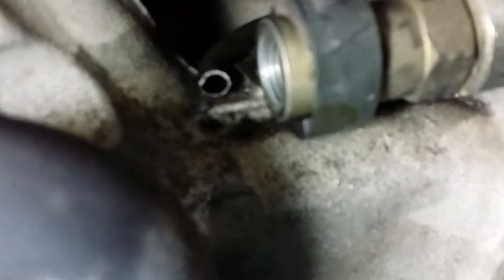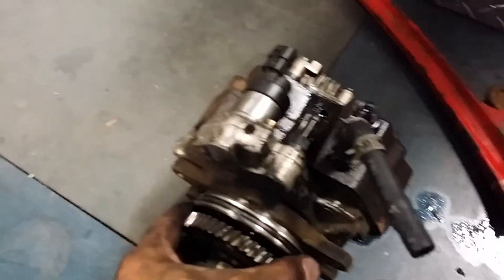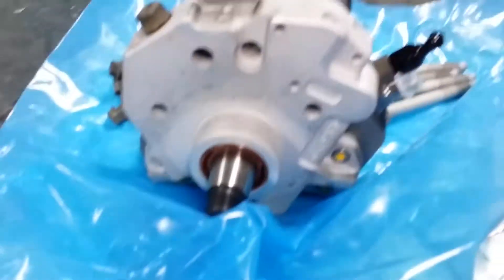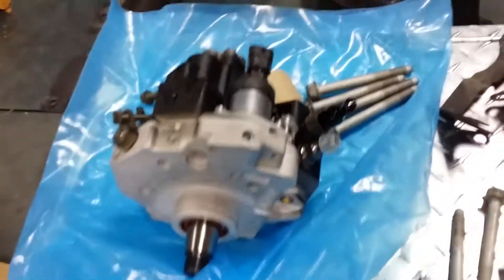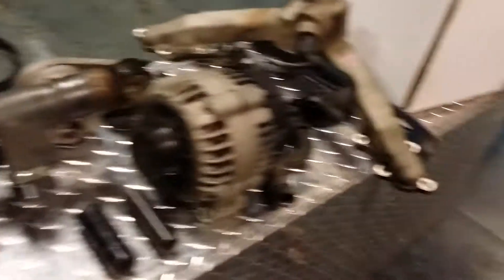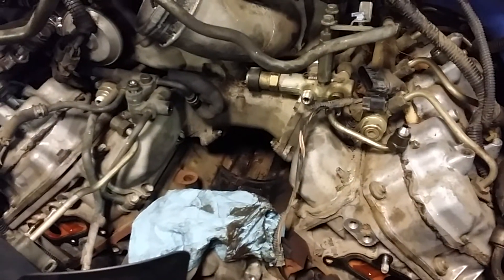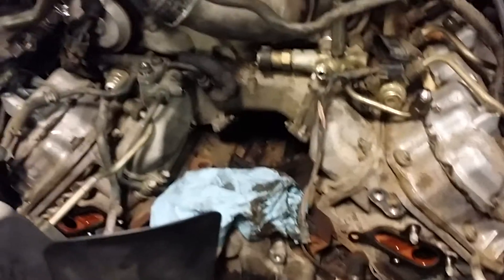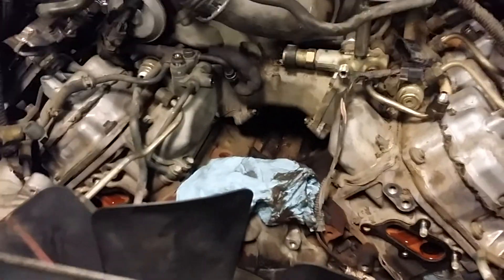Cp3 Duramax removal part 3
The aftermath